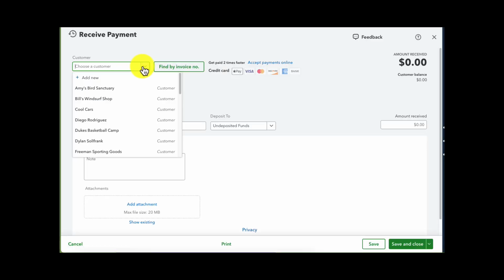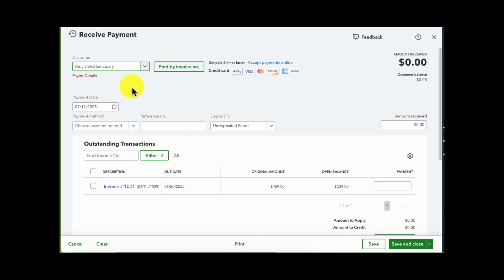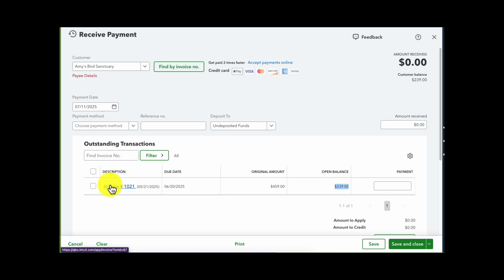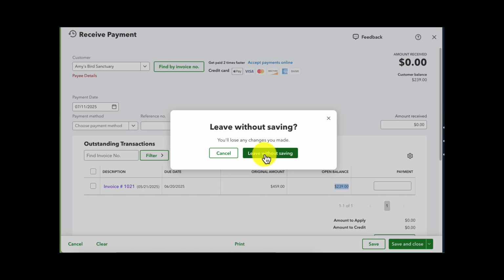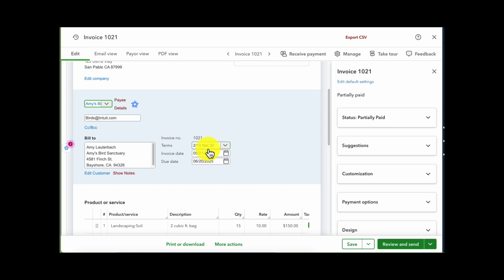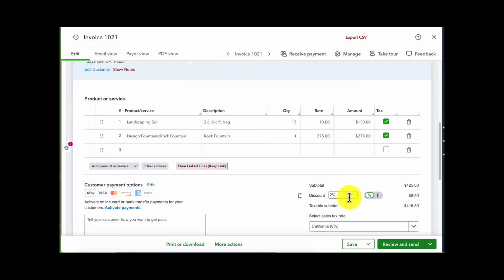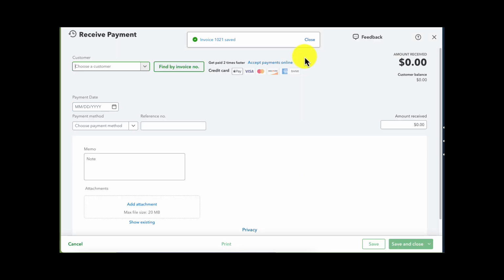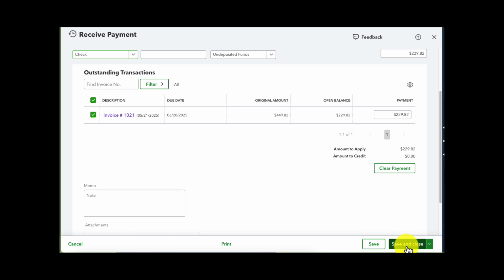Apply Early Payment Discount - QuickBooks Online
The video explains how to apply an early payment discount when recording a customer payment on an invoice in QuickBooks. It walks through the steps of selecting the customer, choosing the invoice, and applying the discount during the payment process. Learn how to use **quickbooks** to record **prompt payment discounts** and manage your **accounting** with ease, improving your **cash flow** and **revenue report**.